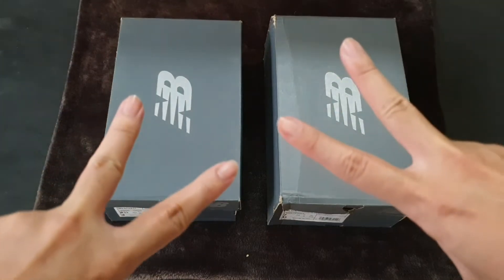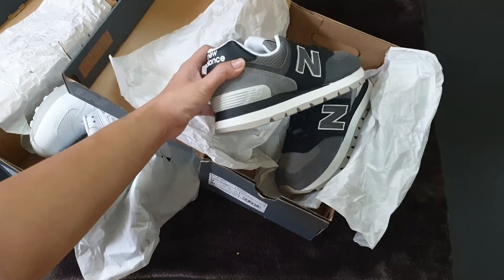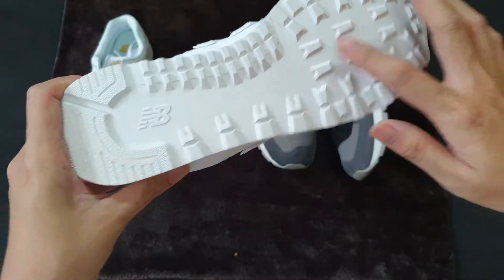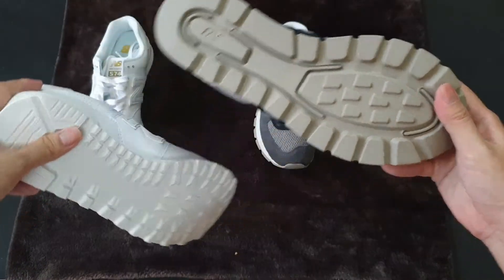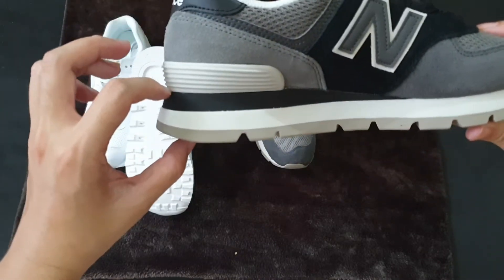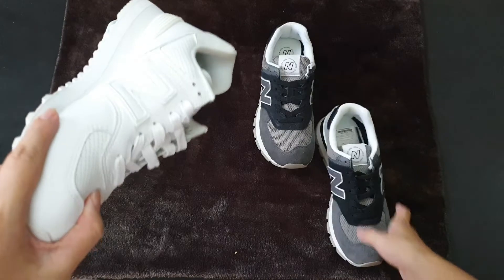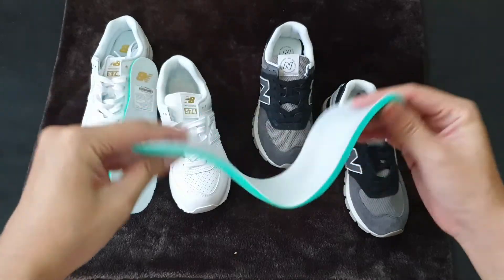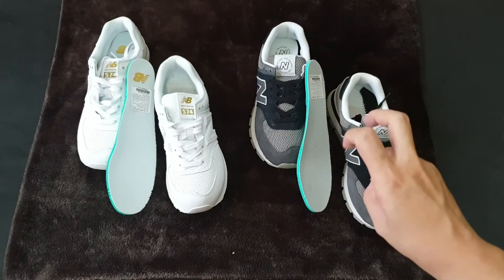New Balance 574 Rugged unbox and review | Chim's Sneakers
Let see what the differences are between this edition and the original ones.